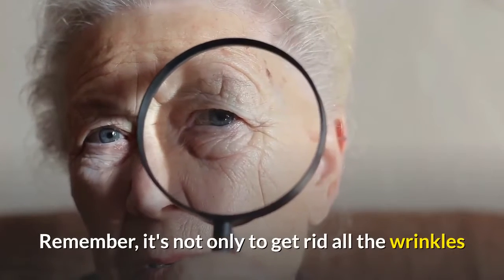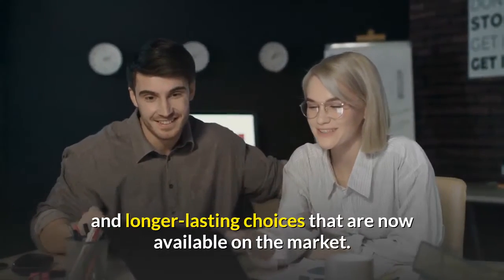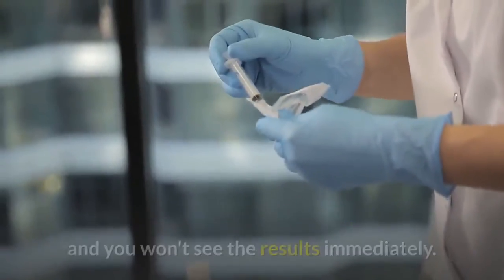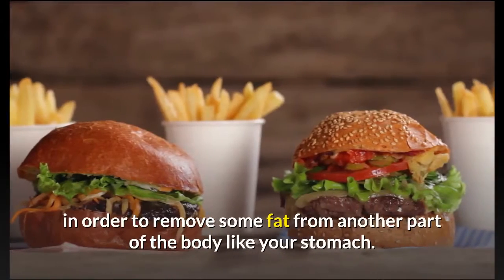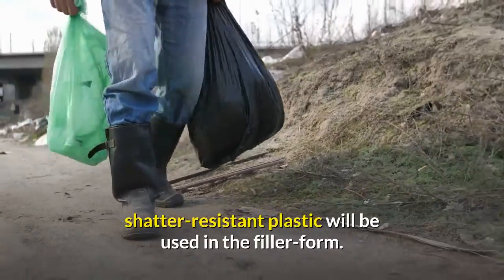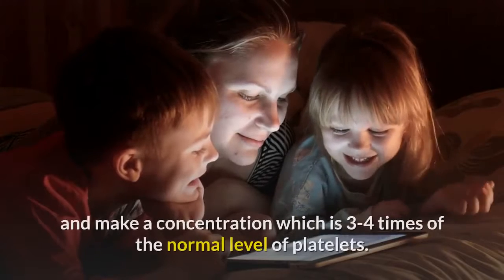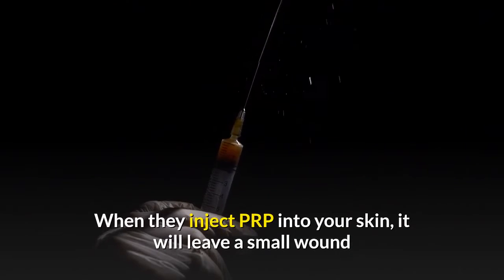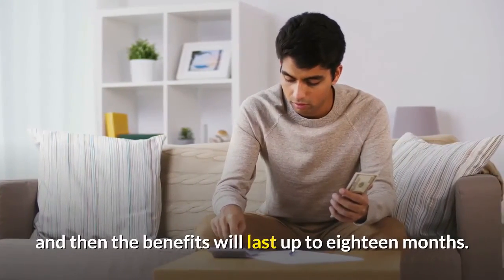Best Anti-Aging Treatment Via Injection, See Results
Remember, it's not only to get rid all the wrinkles or creases in your face but to give you a healthy and graceful presence. With twenty-two FDA-approved fillers, it might be intimidating to pick the one that will be right for your specific aging concern.

Here is some information about the fillers and what aging issues each will target.

Why using fillers and the different types?

Rejuvenate your face and restore volume.

Enhance shape in different areas.

Plump out those wrinkles.

Collagen

Collagen is a protein that plays a key role to support the structure of your skin. Although collagen fillers were one of the first types available, their effect fades the fastest. Results will only last for 3 - 4 months, making this treatment less popular compared to your newer and longer-lasting choices that are now available on the market.

Hyaluronic acid (HA)

HA naturally occurs in your body. It plumps the skin if it binds with water. With age, our bodies retain less water and HA occurs less naturally. This effect is also reversible if you are not happy with the result. The doctor will be able to easily dissolve the hyaluronic acid filler, by only injecting a specific enzyme that is called hyaluronidase.

Poly-L-lactic acid

This filler Sculptra is made of a man-made material that was FDA approved in 2009. Its purpose is to add any lost volume back into the face. It also stimulates collagen production. You will need to get 2 injections over a period of 6 months, and you won't see the results immediately. This is the most painful filler but it will last between eighteen and twenty-four months.

Hydroxylapatite

This filler was designed for wrinkles from moderate-to-severe, such as your smile lines. It's a mineral-like substance which will naturally occur inside the human bones, and it was suspended in a gel-like solution in order to create one filler specifically - namely Radiesse. In 2006 Radiesse has been approved by the FDA, and it will fill in the wrinkles and also stimulate in the body the production of collagen. The effects will last between twelve and eighteen months.

Fat

Fat injections are a permanent option that is the most invasive out of all the fillers. The doctor will normally perform a liposuction procedure, in order to remove some fat from another part of the body like your stomach. They will process this fat and remove all liquids to only use the pure fat that remains for the injection.

You will see the result immediately but unlike your other fillers, there will be some downtime. Bruising and swelling from the area where the fat was taken, as well as the injected area are common. There is also another downside, where the fat was injected, the fat will adapt to the new location of your body and when you gain weight, so the fat grows in the relocated spot.

Polymethylmethacrylate (PMMA)

This filler is also permanent and it will offer gradual but a lasting result. It's yet another man-made material. PMMA beads, these are very teeny bits of a shatter-resistant plastic will be used in the filler-form. It will be suspended in a formula that is gel-like and it also contains collagen.

Another best anti-aging treatment is PRP

This is a platelet rich plasma injection that's already been around for some decades to assist athletes with sport-related injuries. It's specifically used to heal tendon damage but the benefits of PRP are now increasingly seen as it is being used for beauty treatments.

PRP is rich in growth factors, which is a concentrated formula that is produced from your own platelets. With these growth factors the inject will repair your body and fight those signs of aging.

When you go for a PRP treatment, the doctor will take some of your blood and process it. He or she will do this by using a mechanical device to separate your platelets from the blood and make a concentration which is 3-4 times of the normal level of platelets.

This process will only take about twenty minutes to divide the different elements such as white blood cells, red blood cells, platelets etc. After this procedure, the rich clear platelet plasma will be ready to be injected back into your body in the places where you need most of the attention.

With the processing of your blood, it will increase the levels of the platelets beyond the normal concentration. This will boost your skin to have the ability to rejuvenate. The activated platelets in your body will release healing proteins that are called growth factors.

The range of responsibilities of these growth factors will be able to accelerate the tissues to improve and repair wound healing. When they inject PRP into your skin, it will leave a small wound that will activate these platelets to start working and repair the tissues in that area.